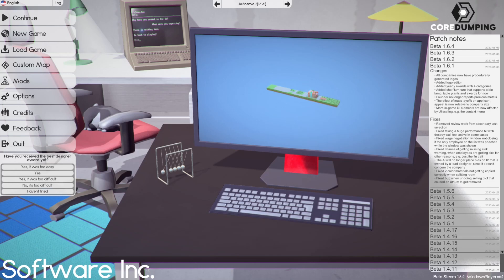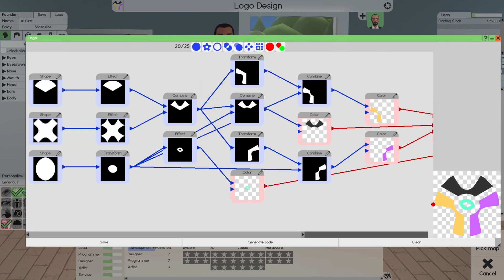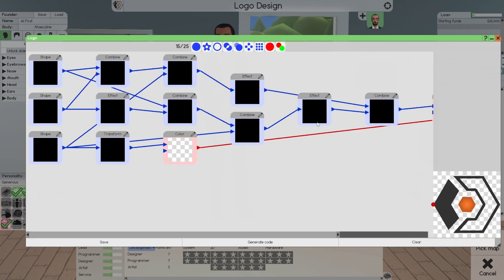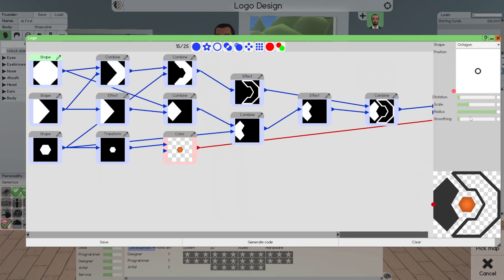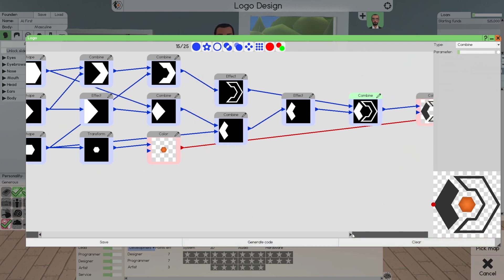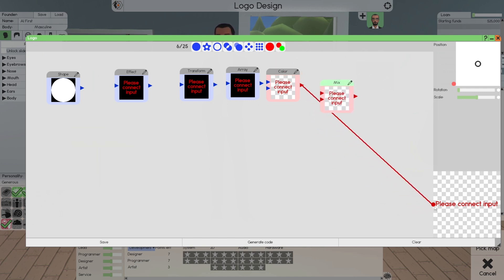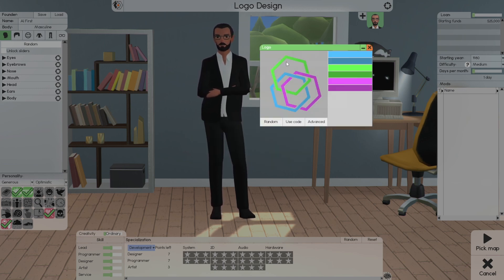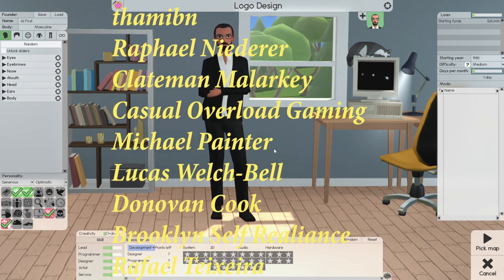Software Inc: Beta 1.6.1, New Update, Logo Generator & Editor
Software Inc. by COREDUMPING; Tycoon/Management/Simulation...
New Update, all companies have procedurally generated logos.
They also added a logo editor and other updates you can read them on the Software Inc. Steam Page.

In this video, I will showcase the logo generator and editor.
We will cover the procedurally generated logos for all companies
How you, can change logo colors and basic changes in the logo generator
I will also go into the logo generator's advanced features (Editor)
I will also walk through a few logos in the editor...